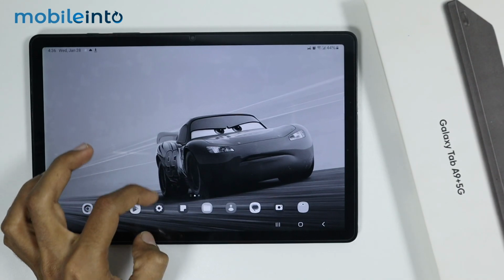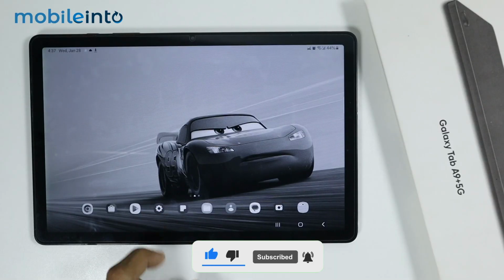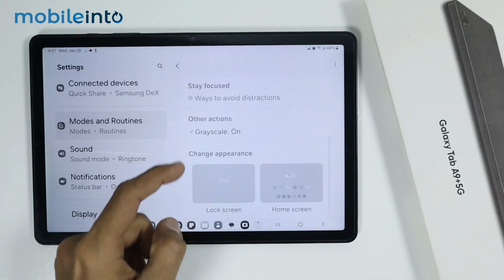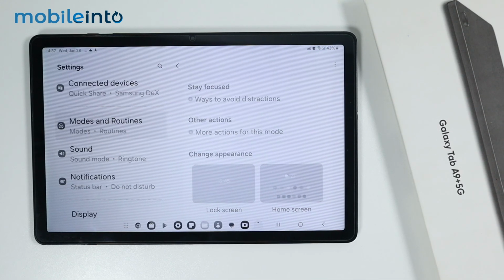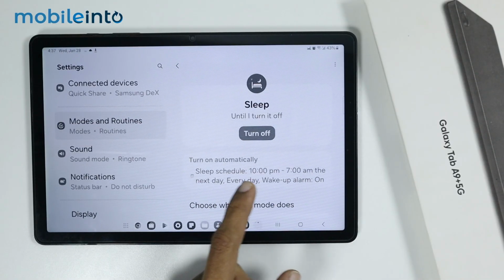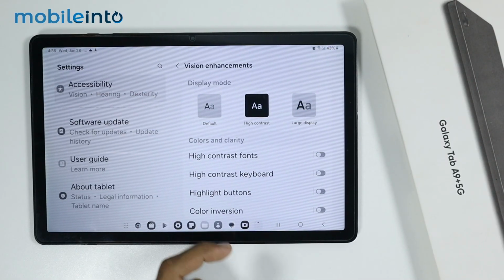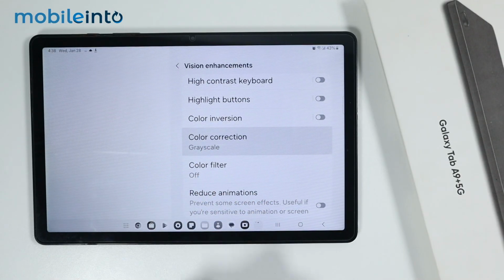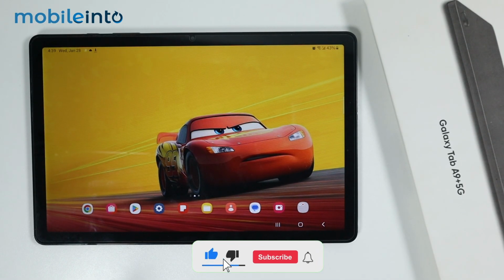Samsung Tab A9 / A9+: Fix Black and White Screen Problem - Can't Turn On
In this video, we will learn how to fix the black and white screen problem on the Samsung Tab A9 / A9 Plus. If your tablet won’t turn on after shutting down or is stuck on a black or white screen, follow these steps to fix the issue.